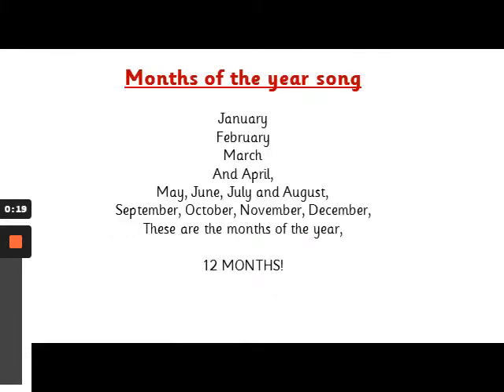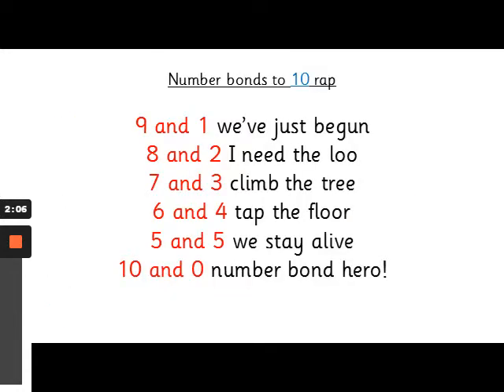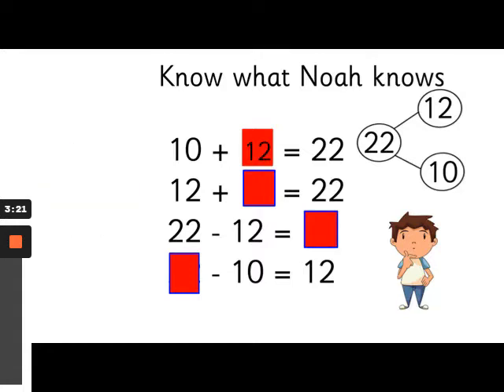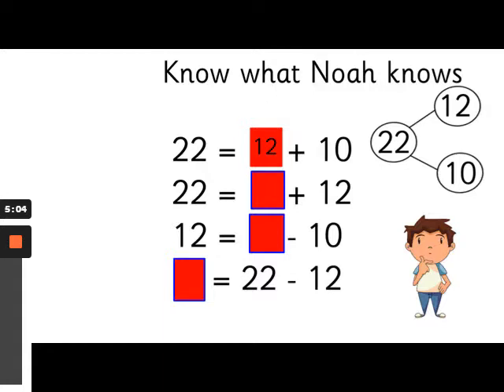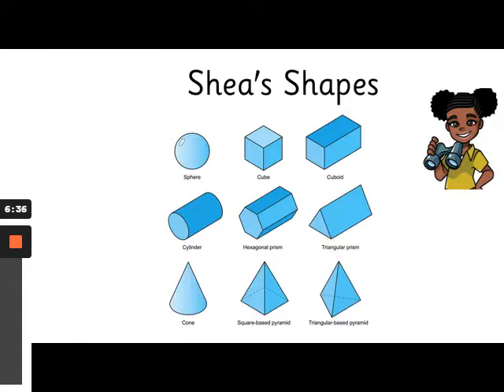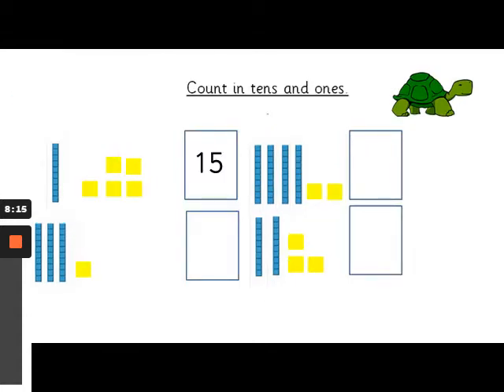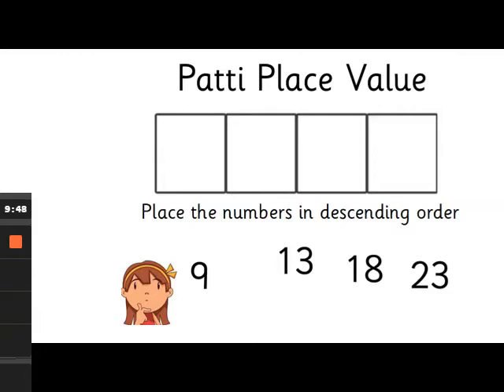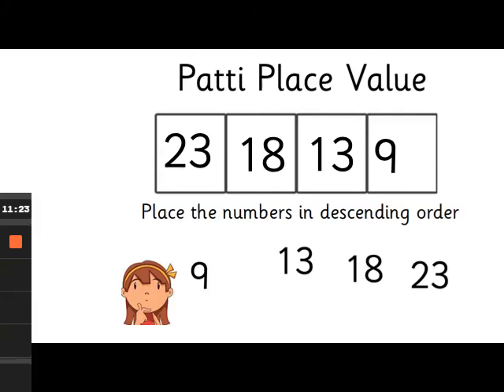Year 1 Maths Meeting 1.3.21